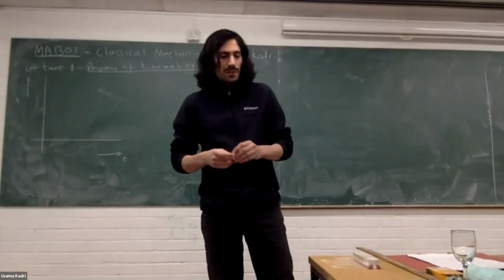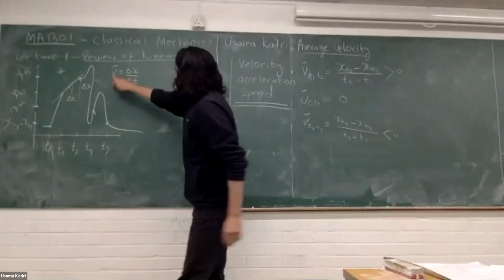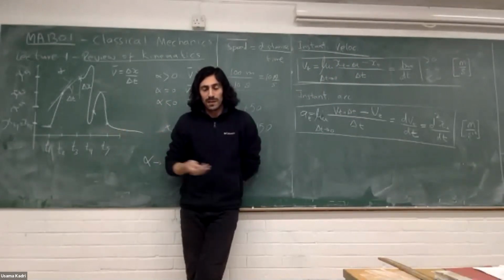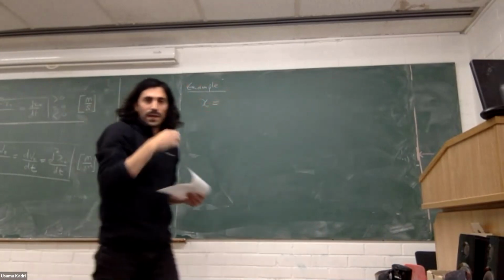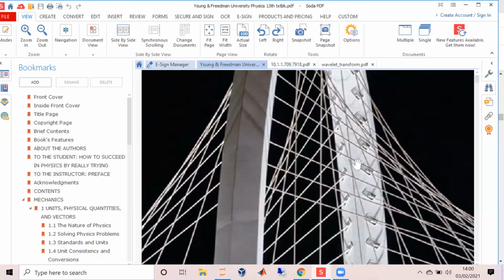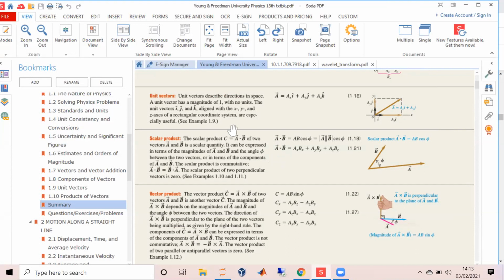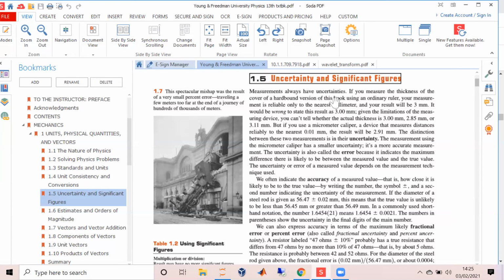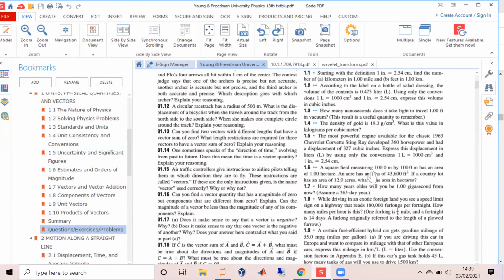MA1301 Lecture 1 & Tutorial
Review of Kinematics